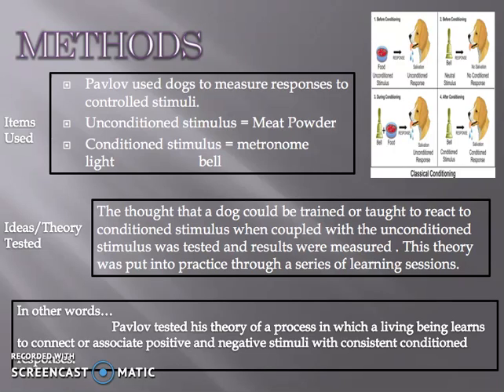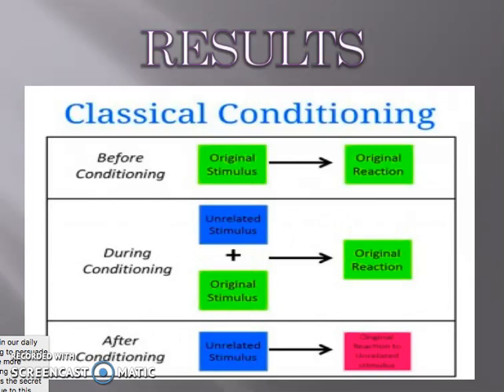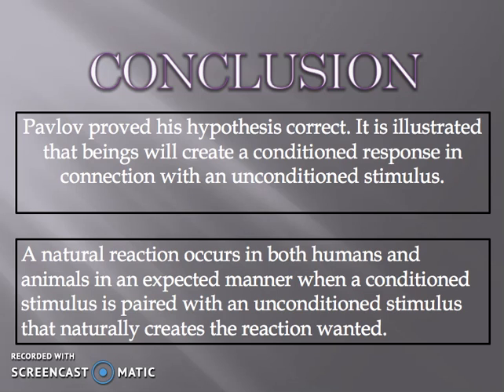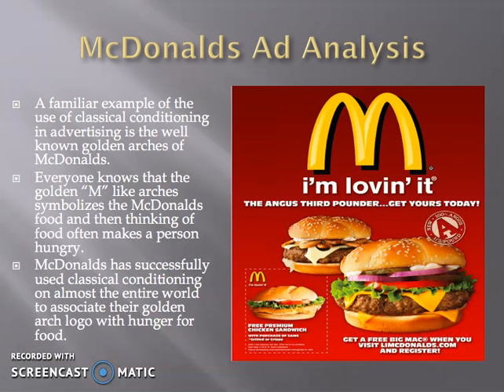Ad Advertisement PSYC 107 - Dr. Smith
Classical Conditioning